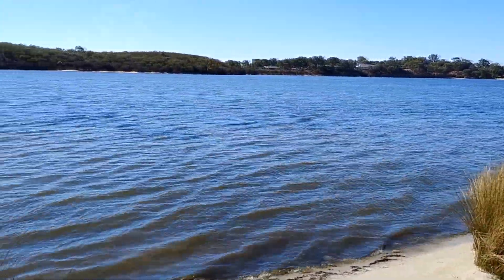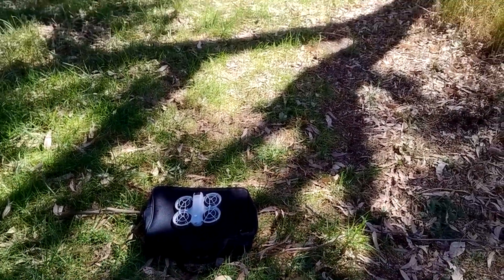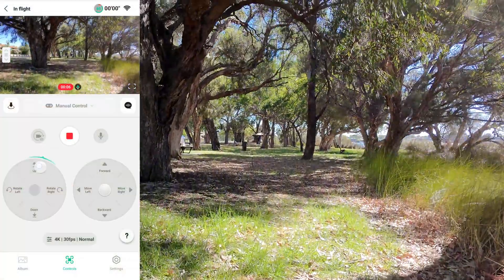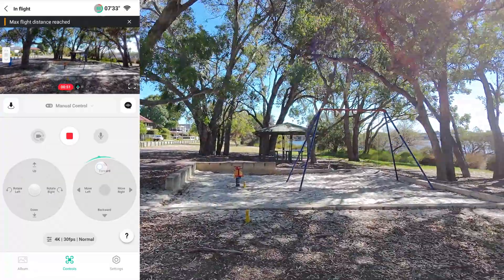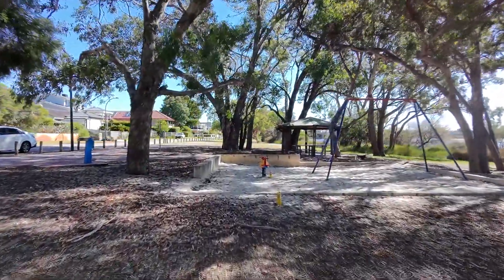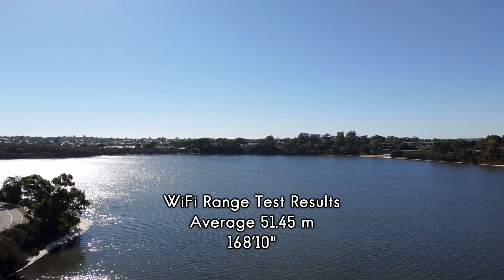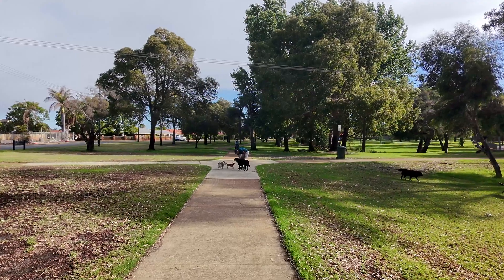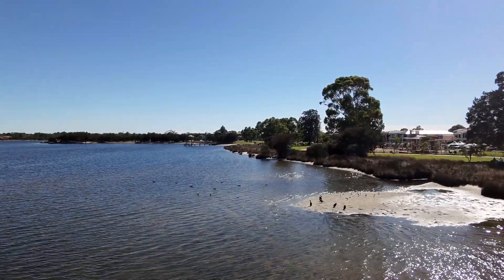DJI Neo WiFi Range Test (contains drone-to-phone error)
Testing the range of the DJI Neo drone when controlled via your phone. Is it 30 m? 50 m? 80 m? Enquiring minds want to know. This video reveals the answer.

You will be pleased to know that this video does not include my face. Instead, while I am drawing conclusions it uses DJI Neo footage of the Canning River from Rossmoyne, where the test took place.

4K video taken on a DJI Neo drone and Motorola g84 phone..

Title music: Interstellar Neighborhood by Douglas Gustafson.